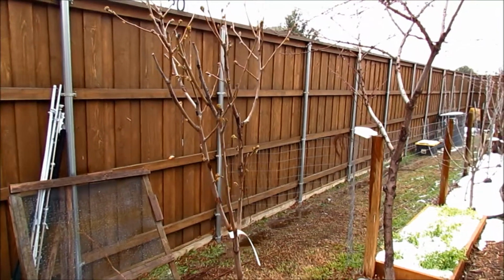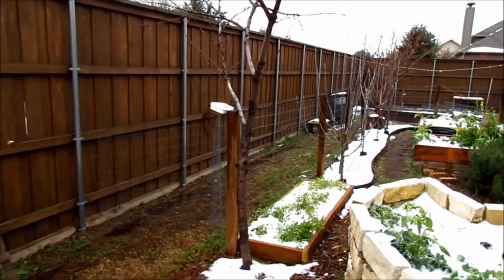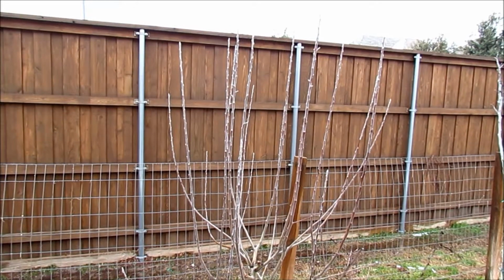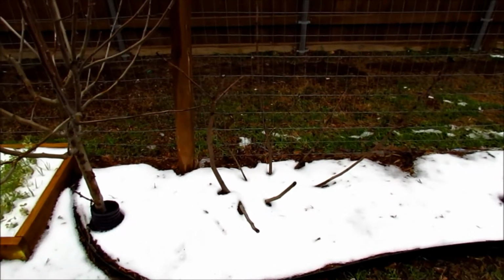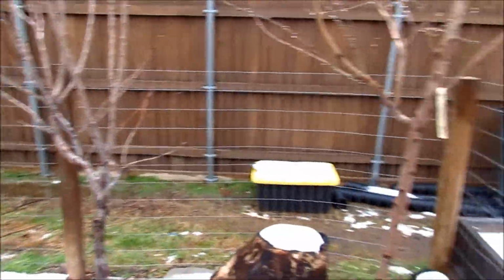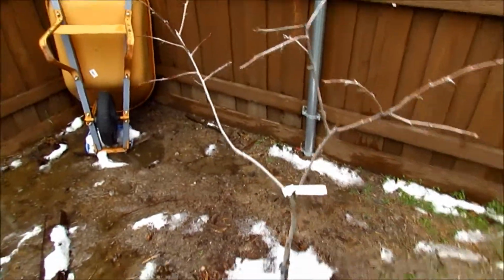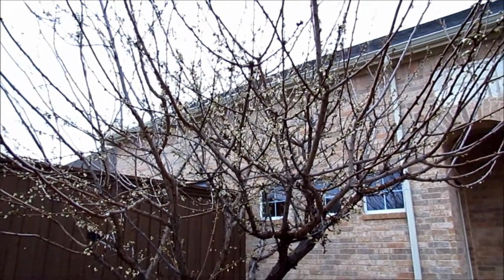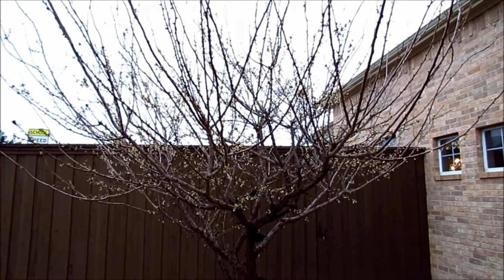The Urban Orchard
Want to increase the value of your house?  How about planting a small orchard in your backyard.  No only do fruit trees look beautiful when in bloom, their fruits are also very decorative.  And of course, the inherent value of producing food right at home is enough to plant a few fruit trees.